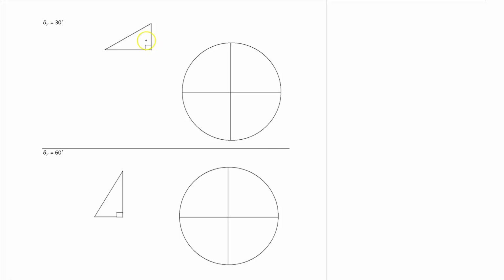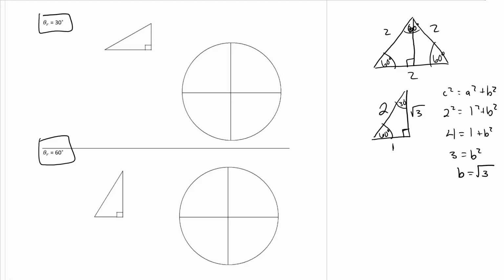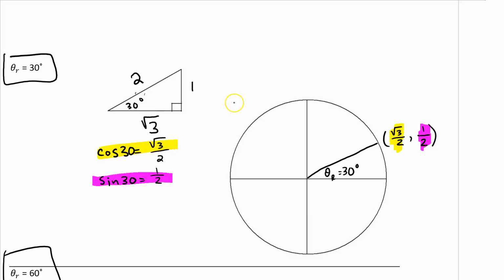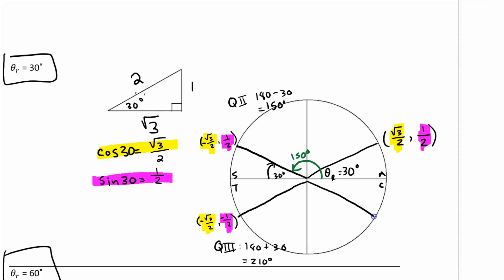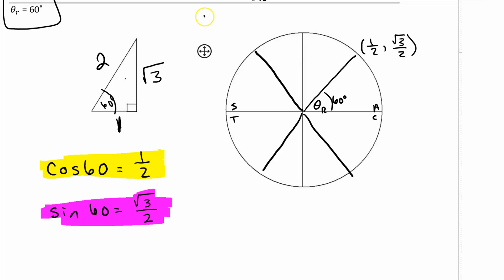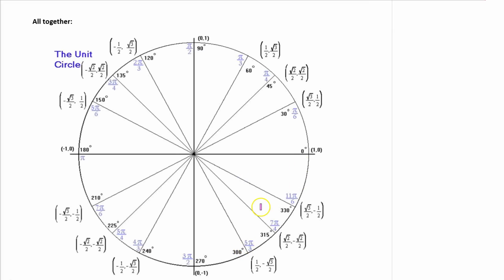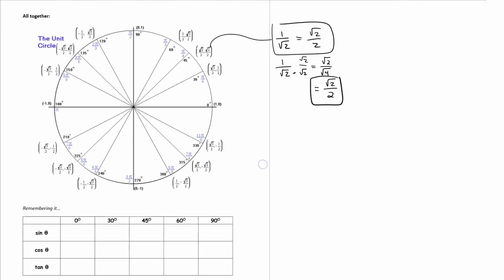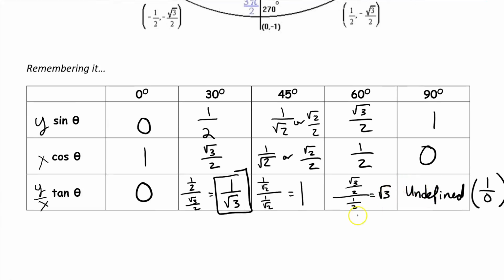6 3 Unit Circle 2